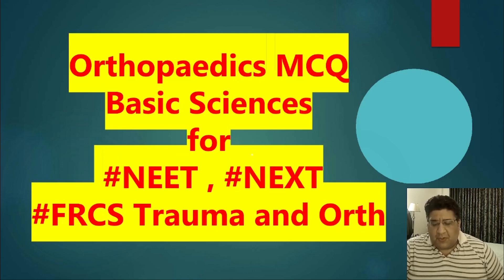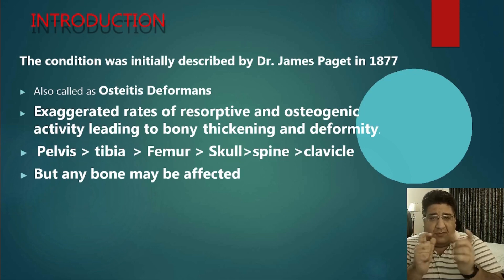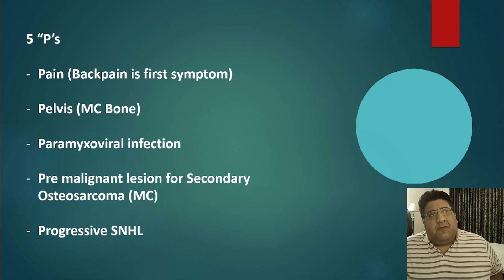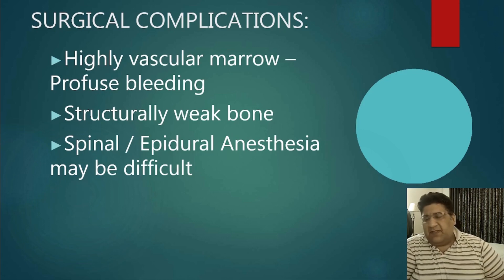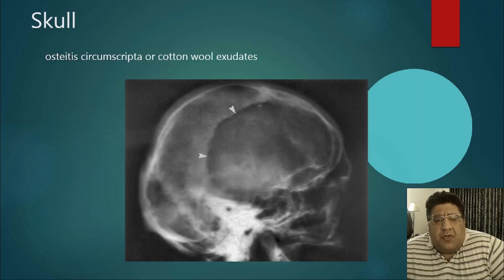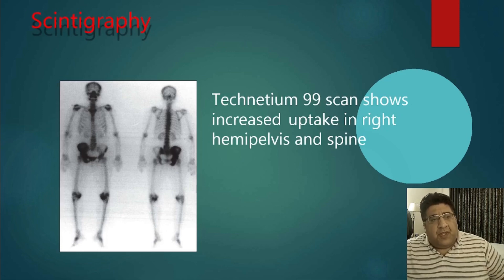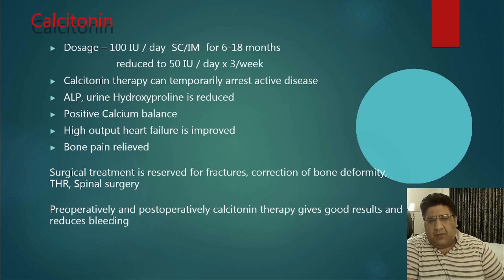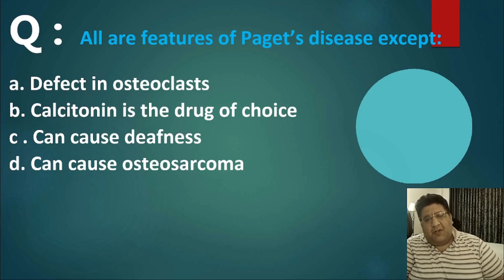Paget’s Disease of Bone | INICET | FMGEE | NEET PG | NEXT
This video starts with the discussion of an MCQ on Paget’s disease of the bone with a full blown discussion on the topic. Right from etiology to pathogenesis to clinical features to diagnosis and treatment , we have covered all in detail.